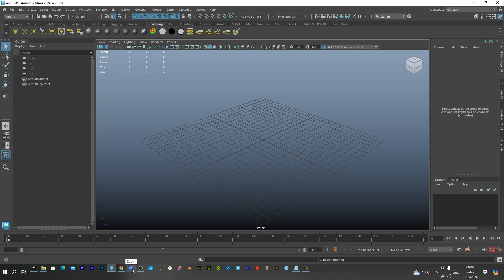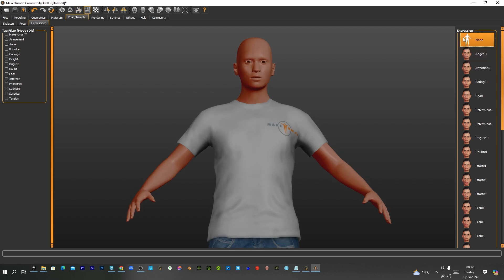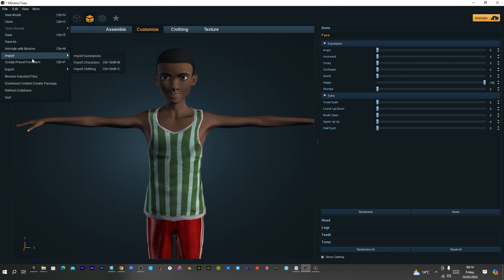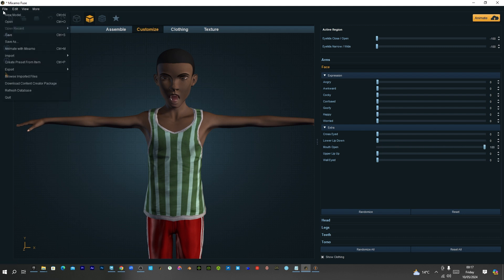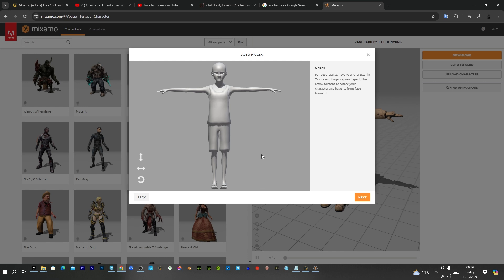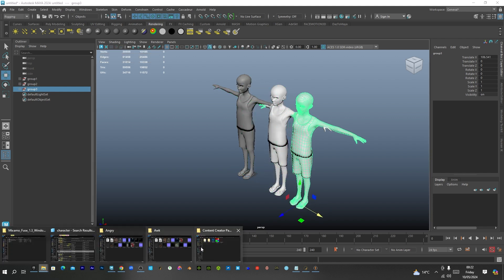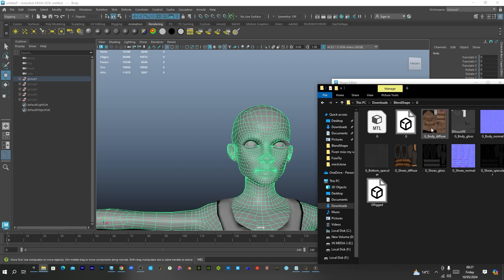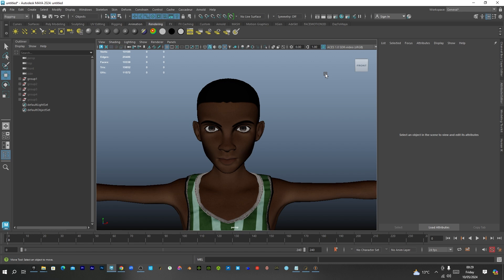The simplest way to create Blendshape in Maya